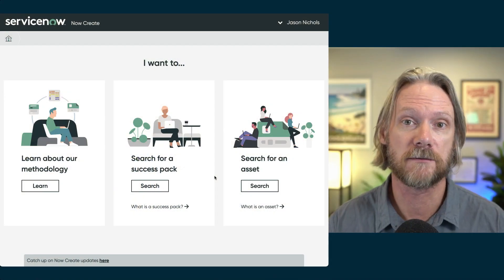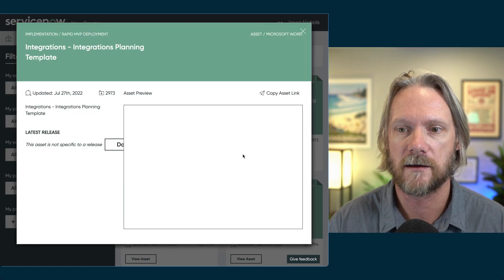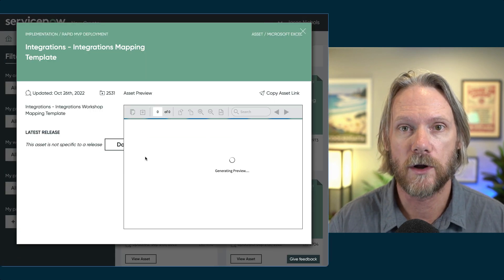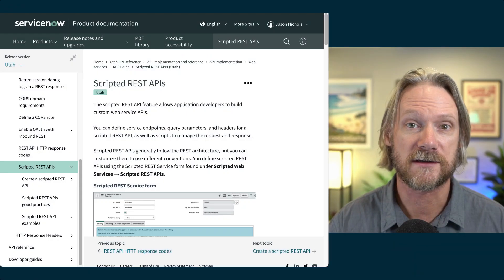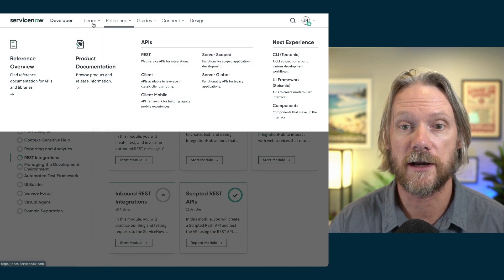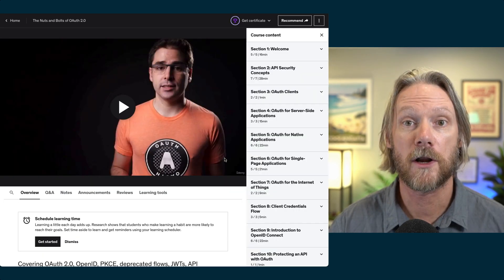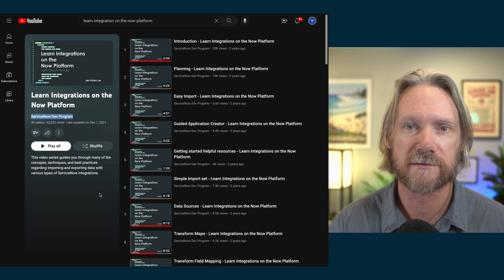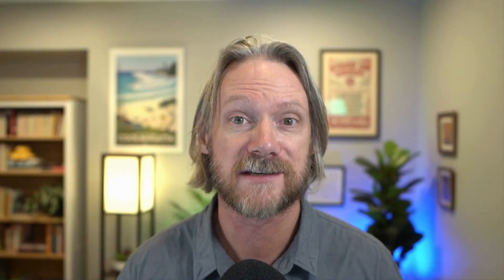ServiceNow Scripted REST APIs: Part 21 – Further learning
There are lots of resources to help you learn more about Scripted REST APIs and integrations, as well as how to implement them. This video quickly previews the following implementation and learning resources:

- The Nuts and Bolts of OAuth 2.0 (Udemy Course by Aaron Parecki)